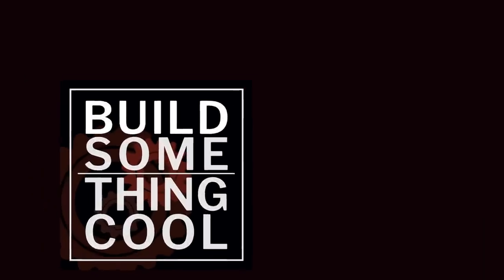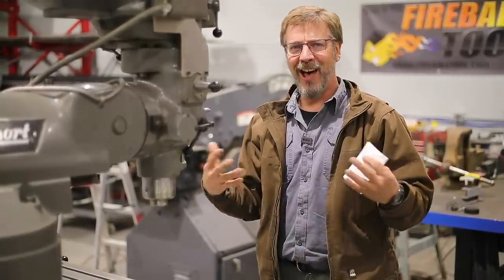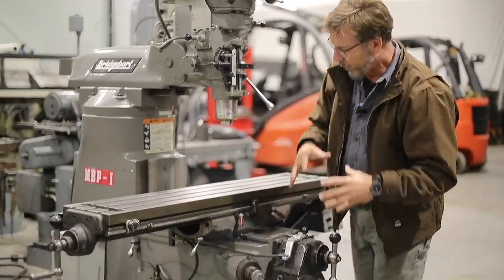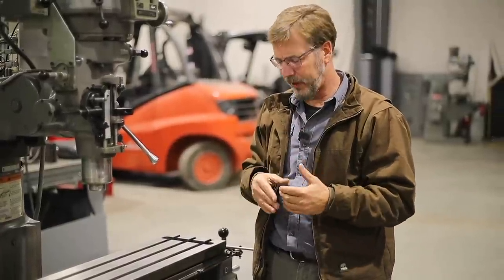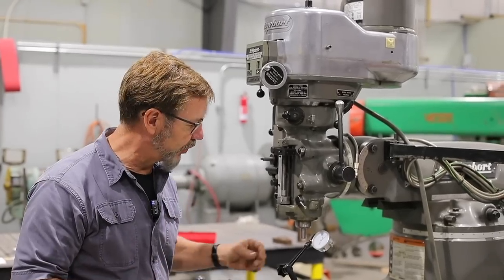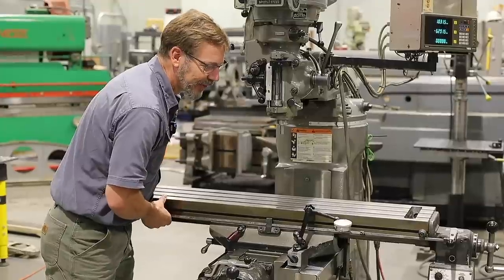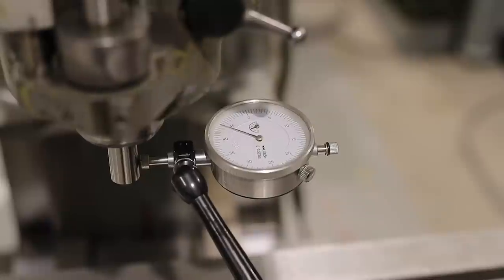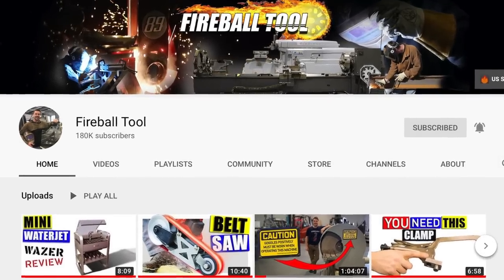How to buy a mill machine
THIS IS MY MOST REQUESTED VIDEO,  "HOW TO BUY A MILLING MACHINE".  So I got into my truck Last NOVEMBER and drove  2000 miles to make this video for you. I went to see my good friends Jason and his brother Jamus  from Fireball tool, to buy the perfect machine. So come along with me and I'll show my inspection proses for buying a mill.
I want to give a special shout out to Jamus for all the work he did on the video from shooting ,and editing this video. Thanks my good friend:-)